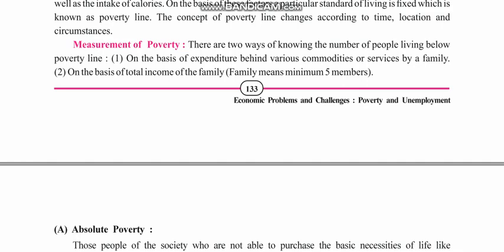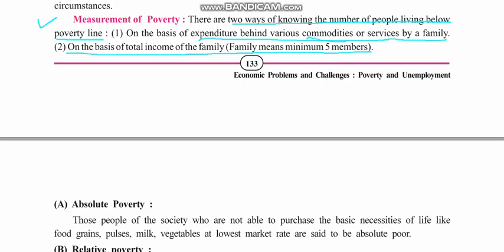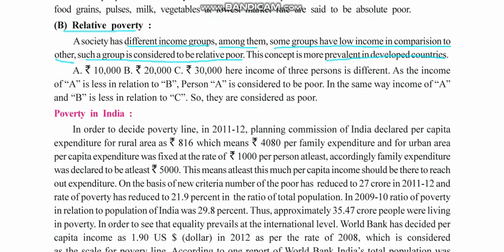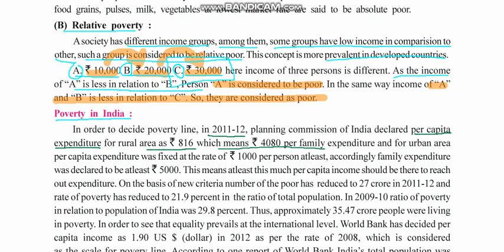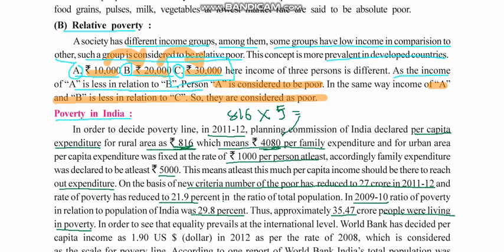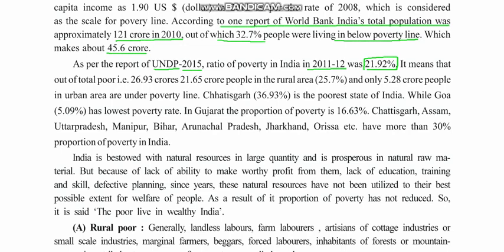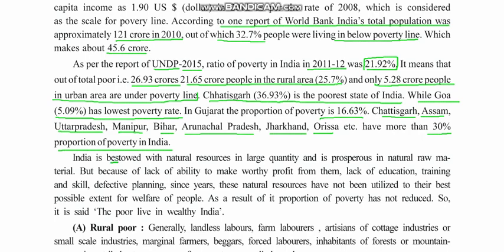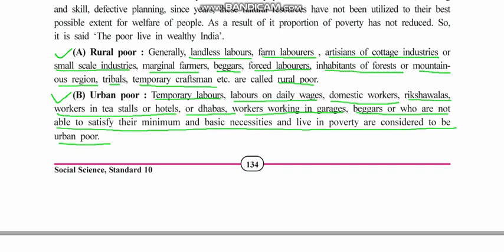STD -10TH |SO.ST |CH 17 | PART2| VDVS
VDVS presents online video lecture for std-10th ch-17 part 2